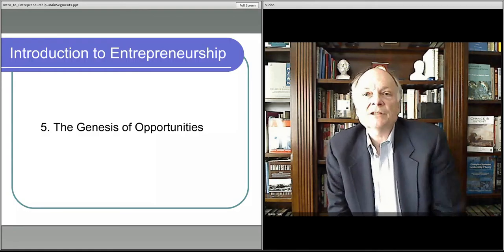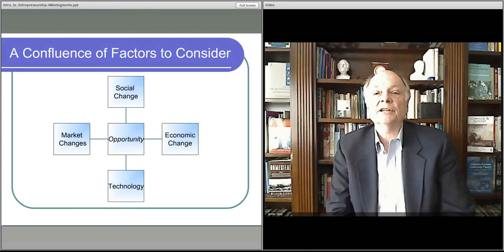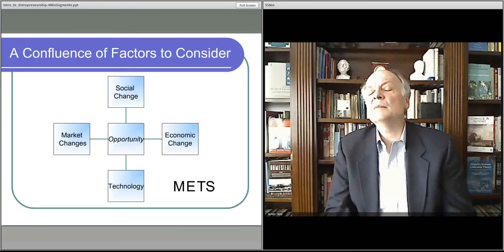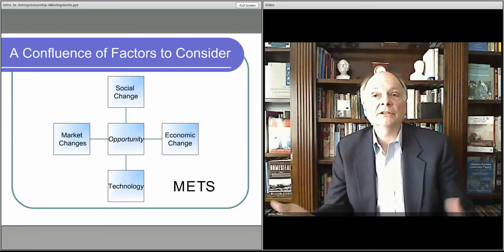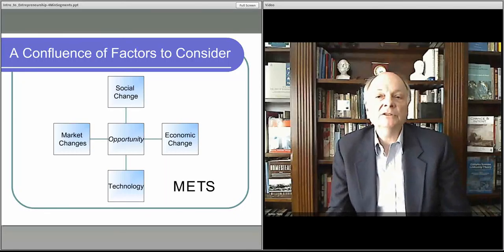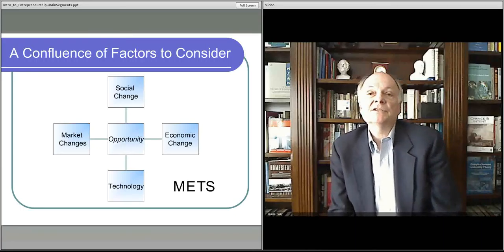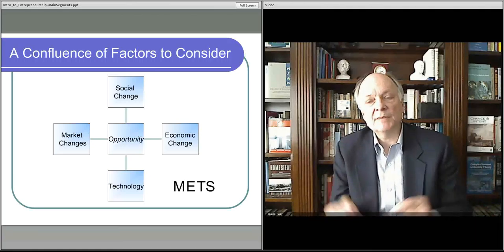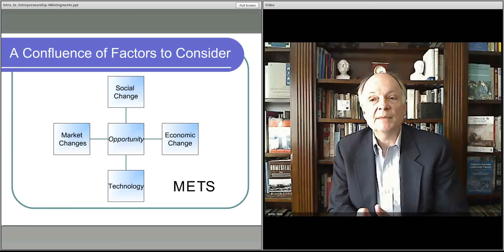461 M1 #5 Scalable Learning Studio 59 IntroEntre Lecture5Opps 0